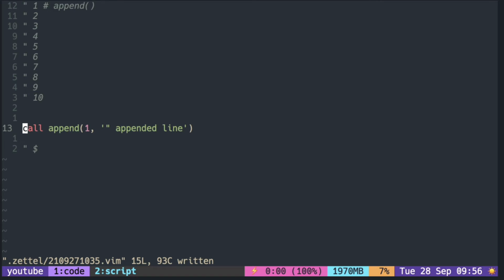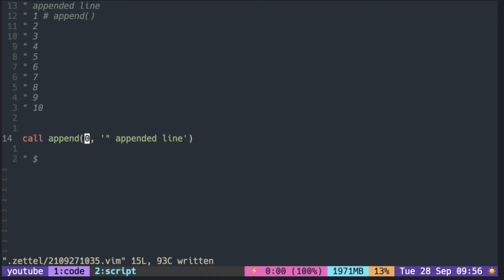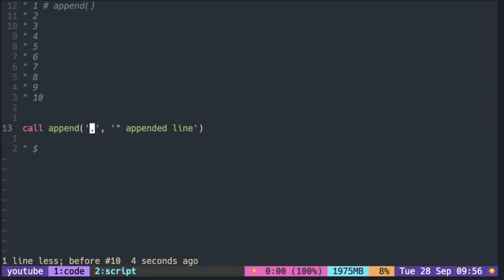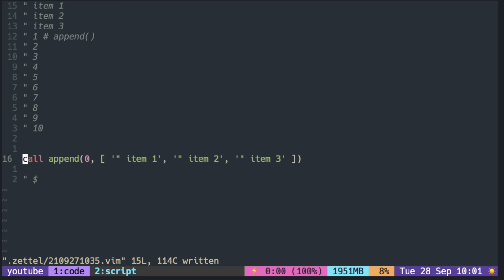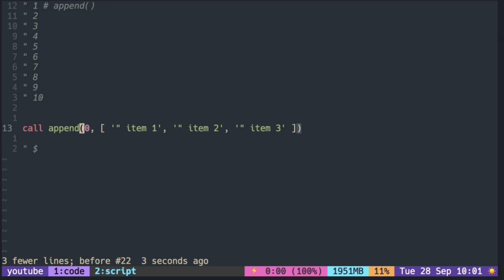Vimscript Tutorial: Buffer ( insert new lines in the current buffer )